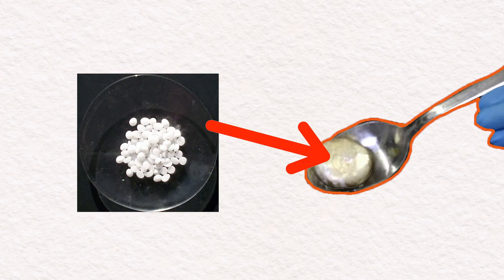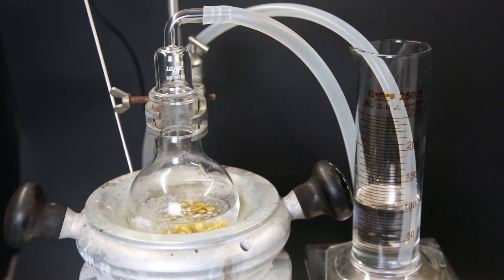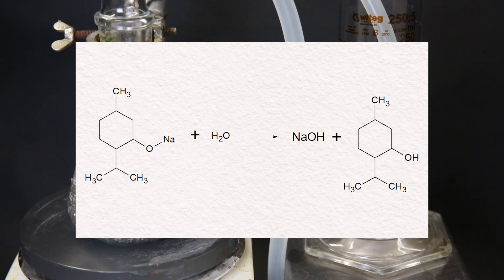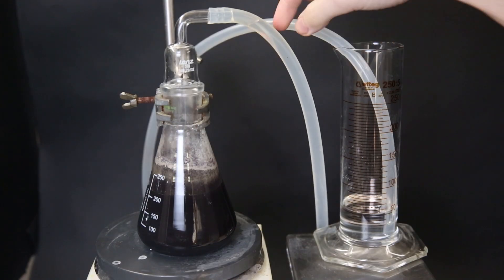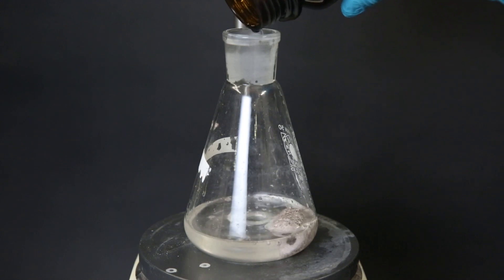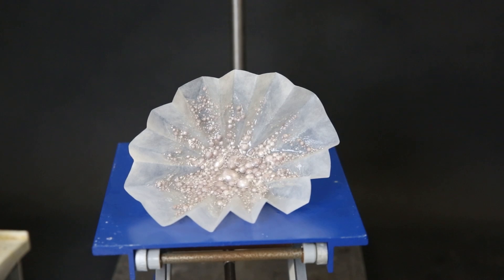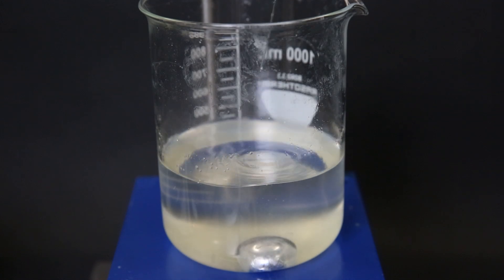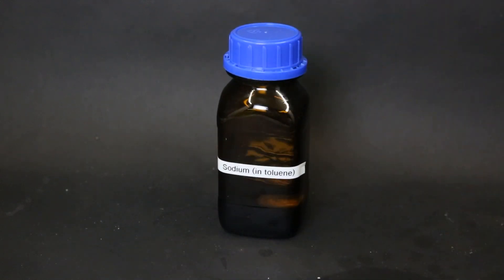Sodium Metal from Sodium Hydroxide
In this video i am making sodium metal with sodium hydroxide, magnesium and menthol which is one of the only simple chemical ways to get sodium metal!